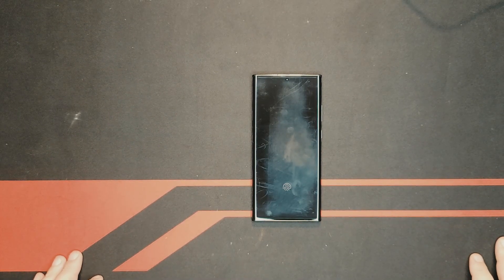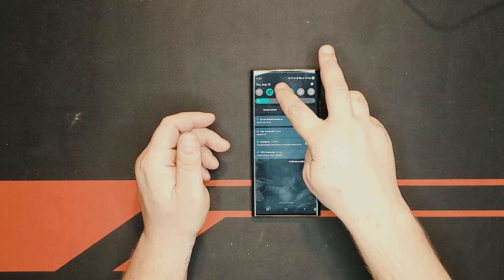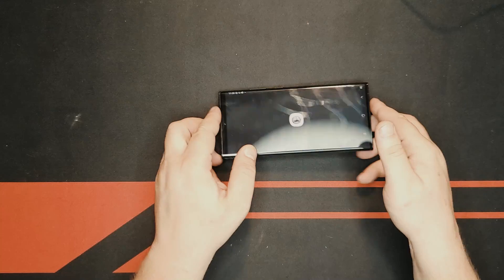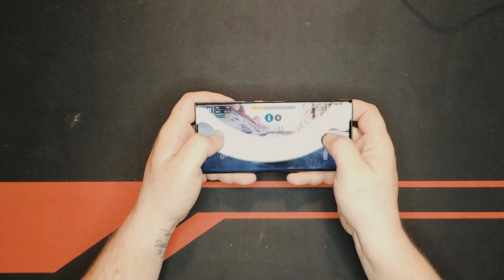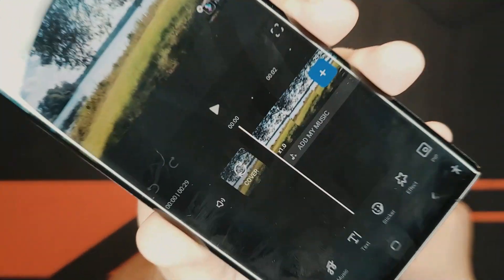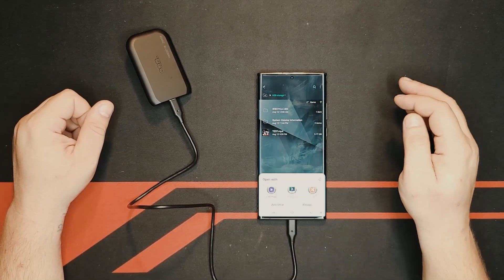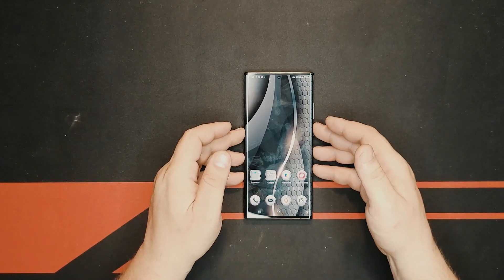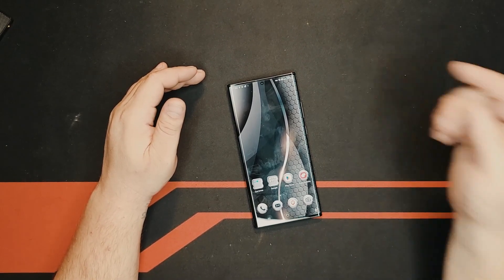Note 20 Ultra General Review in 2022 (Part 1)